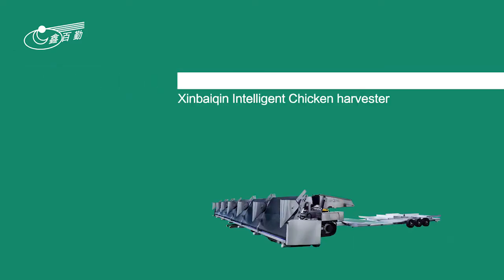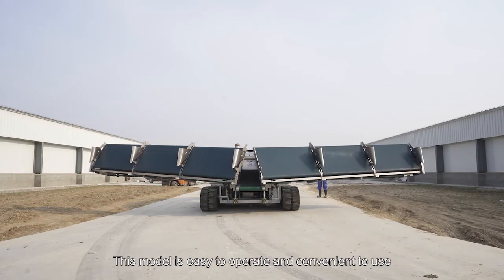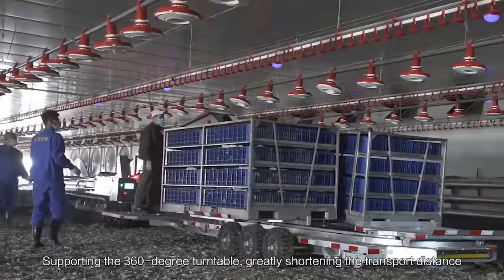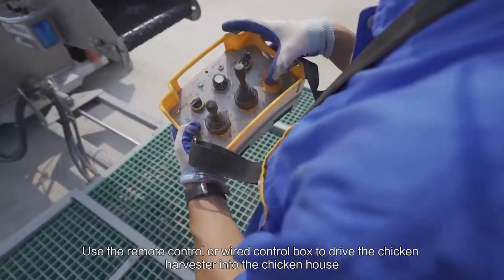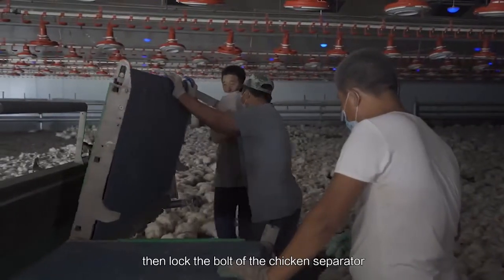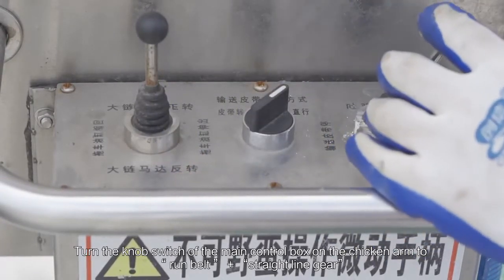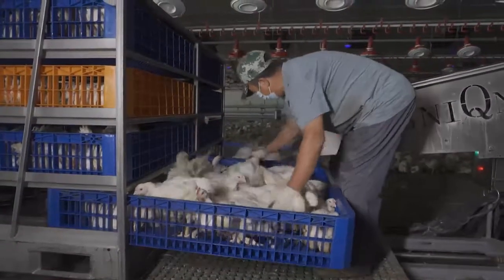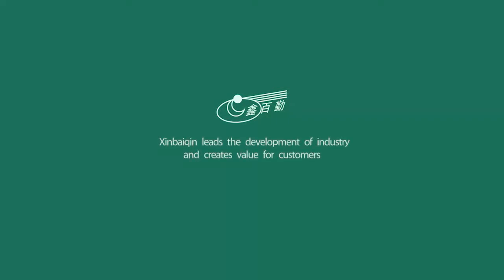XBQ Chicken Harvester/ Chicken Catcher Machine Saves Farm Cost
Autonomous driving/ Automatic weighing/ Remote control

Characteristic：

* Catching 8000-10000 chickens per hour
* Automatic weighing and counting, accurate and efficient
Cost saving: traditional manual catching chicken is 0.12 yuan/unit, and the cart catching chicken is 0.024 yuan/unit, which can save 1.5 million yuan a year.